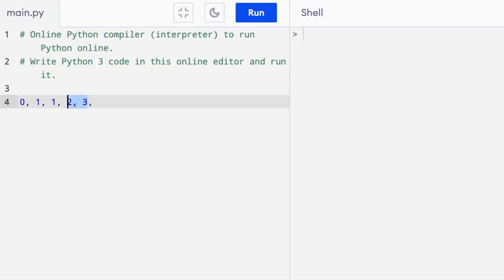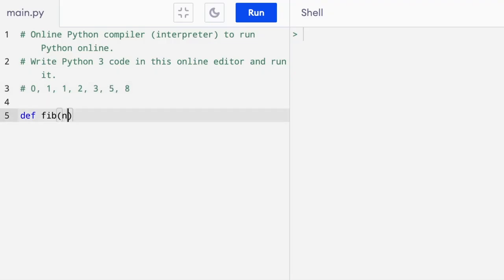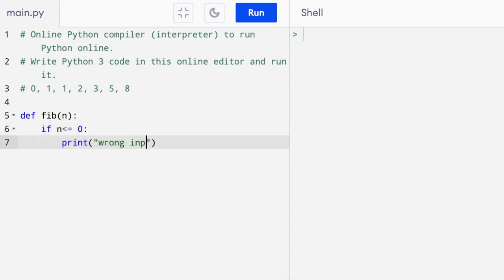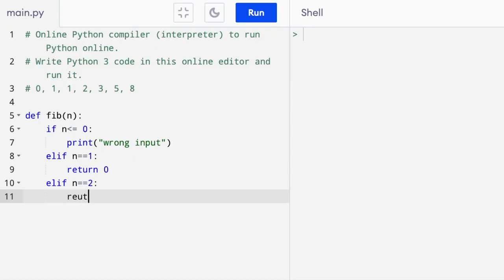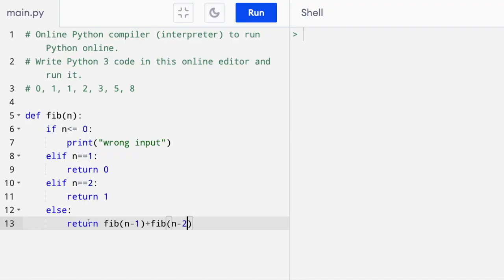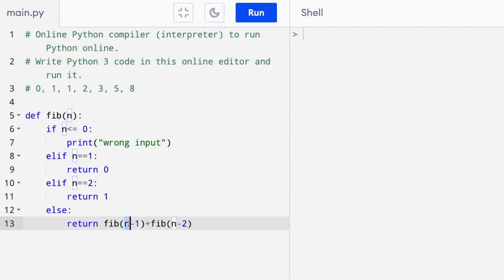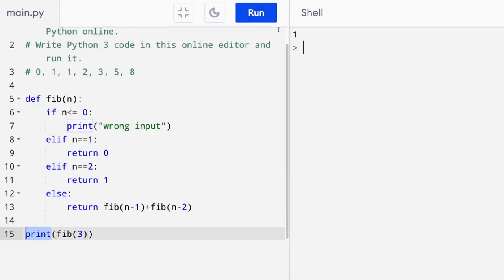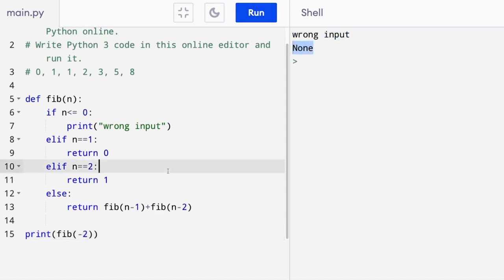Leaving Cert Computer Science Python Recursive Function